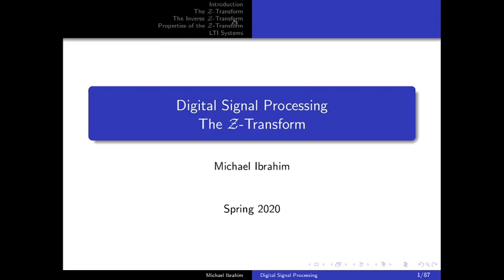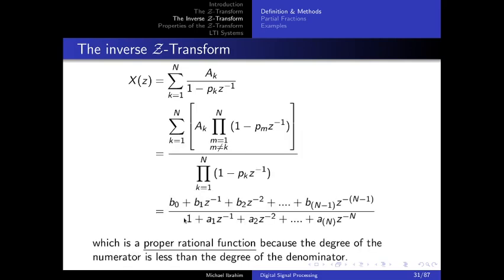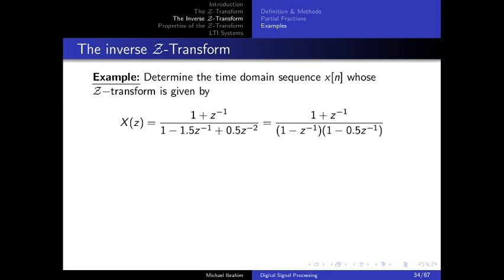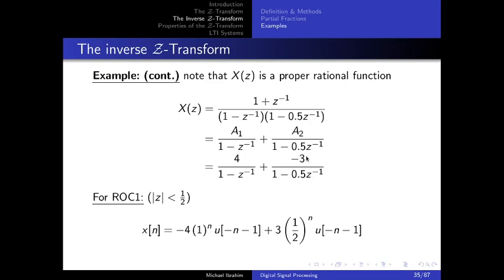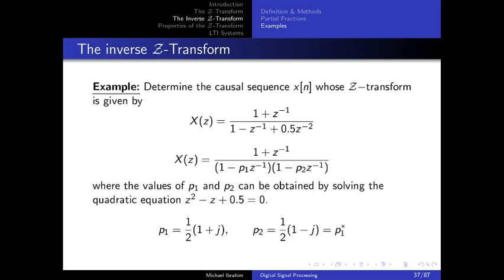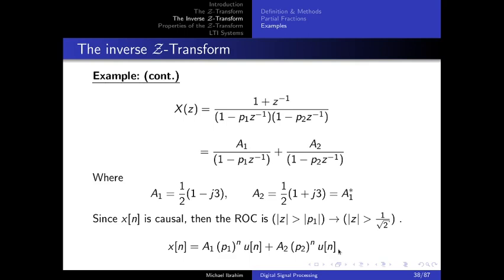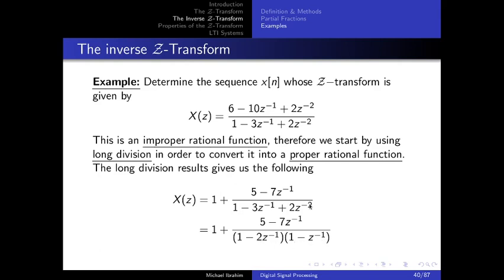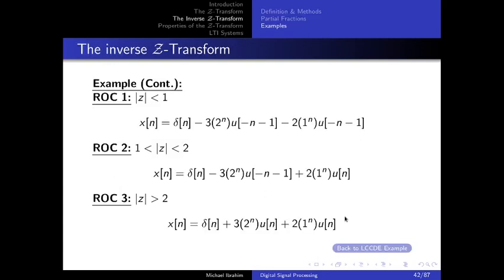DSP - Video Lecture - Inverse Z Transform